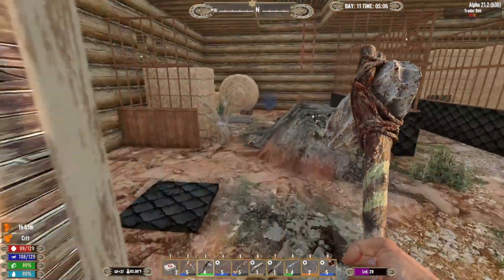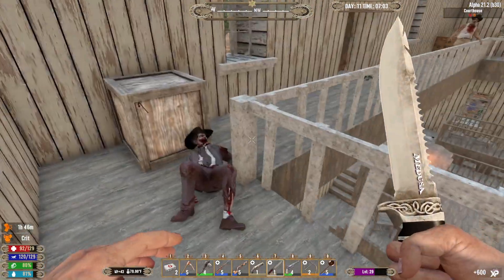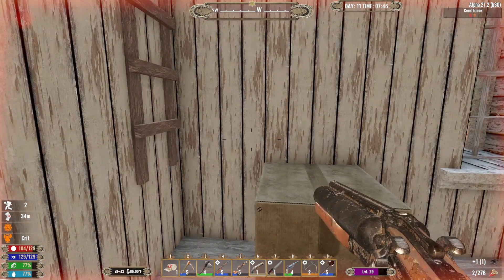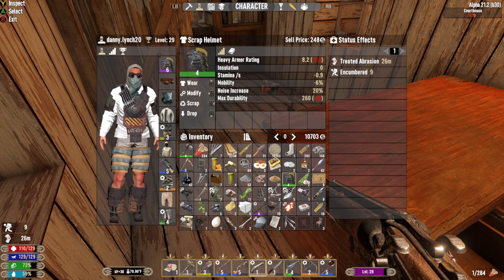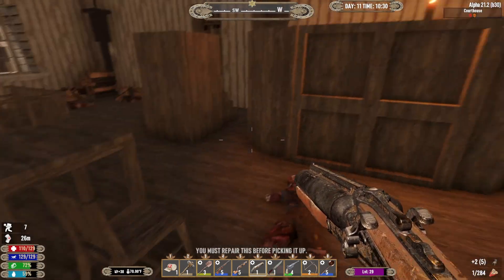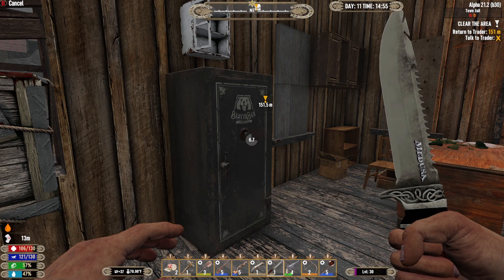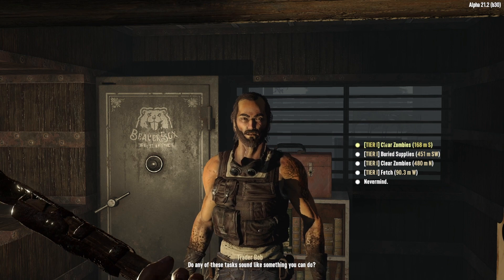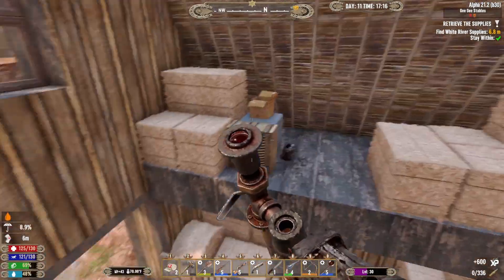7 Days to Die Wild West Mod Episode 11 Living in the Desert Now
Had to live in the court house because Lynch is my last name